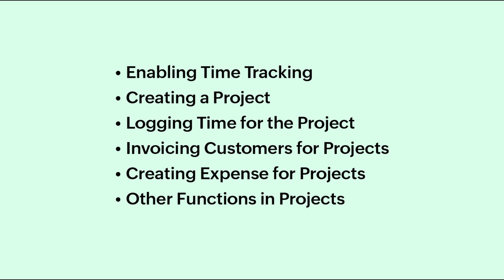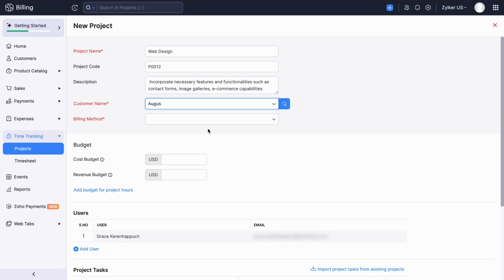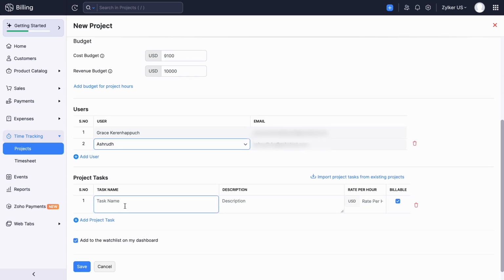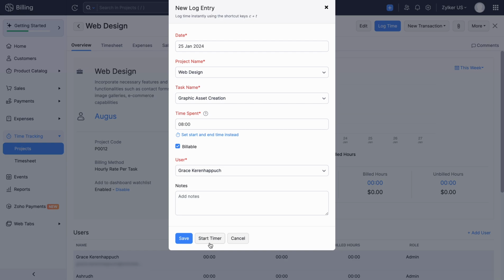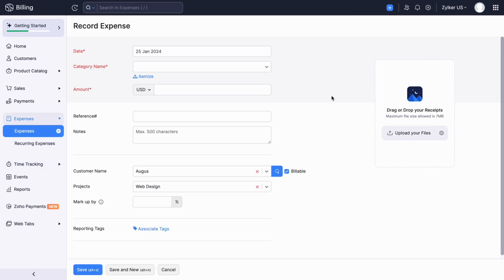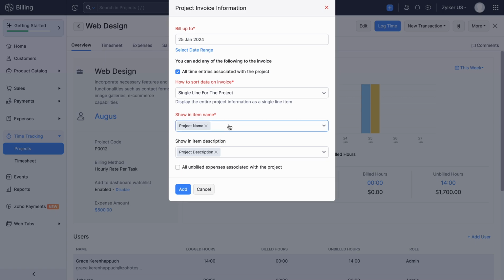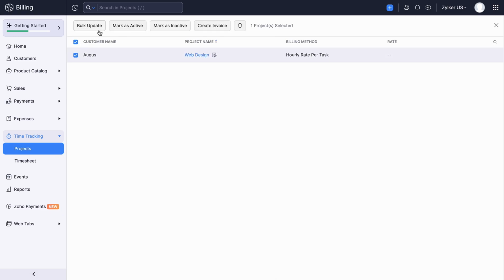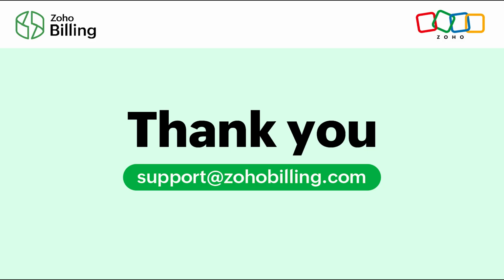Billing Your Customers for Projects - Zoho Billing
In this video, we will see how to manage your projects' billing using Zoho Billing in your organization.

Zoho Billing is an end-to-end billing solution for businesses looking to automate billing workflows, manage customer lifecycles, and deploy revenue recovery strategies.

Key highlights of Zoho Billing:
» Sell items, services, and subscriptions with flexible pricing models.
» Charge customers based on time, tasks, staff, and product usage
» Offer local and international payment modes to customers
» Tackle churn and overdue invoices with effective revenue recovery capabilities
» Empower customers to view and manage transactions in the self-service portal
» Deep dive into business performance with 50+ reports on revenue, receivables, expenses, and customers
» Cater to unique workflows with advanced automation and customization features
» Extend Zoho Billing's capabilities with integrations and marketplace plugins